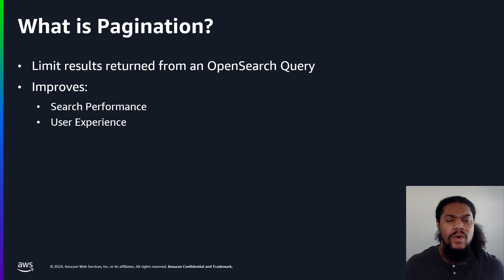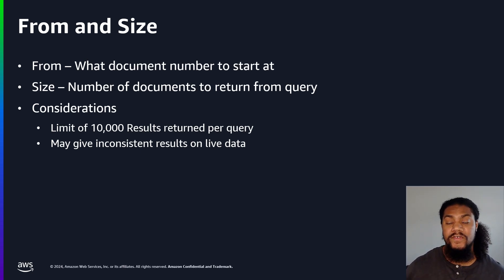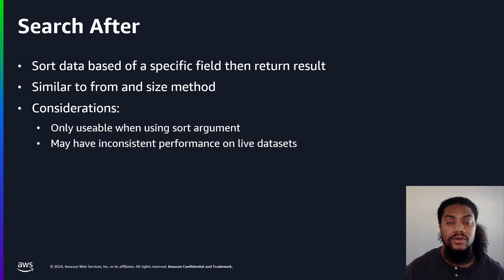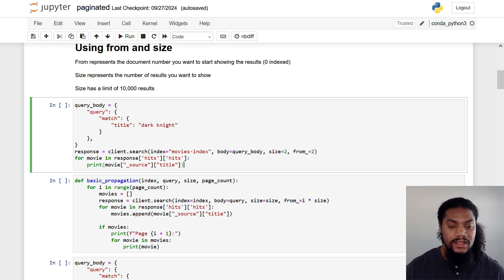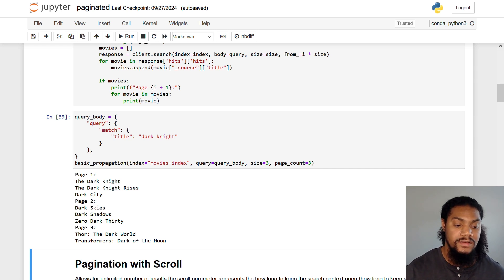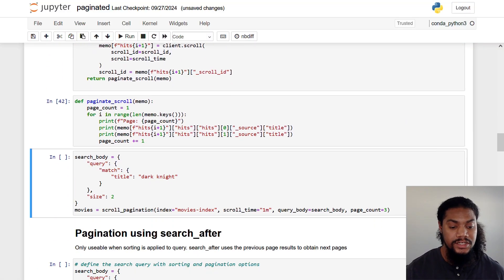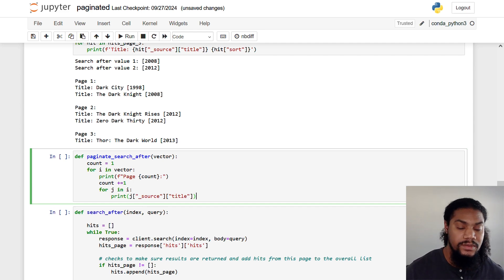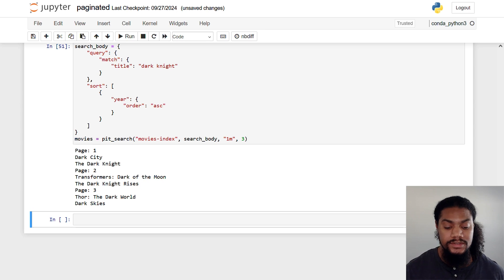Paginate results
In this video, we walk you through the four main pagination methods within Amazon OpenSearch Service: From and Size, Scroll, Search After, and Point in Time (PIT).
We'll show you how to implement these pagination techniques effectively using a Jupyter notebook. This guide will empower you to optimize your search queries and improve user experience.
For more info on OpenSearch pagination, check out the official documentation

ABOUT Amazon OpenSearch Service:
Amazon OpenSearch Service is a managed service that makes it easy to perform interactive log analytics, real-time application monitoring, website search, and more. OpenSearch is an open source, distributed search and analytics suite derived from Elasticsearch. The service supports the latest versions of OpenSearch and multiple versions of Elasticsearch, along with visualization capabilities powered by OpenSearch Dashboards and Kibana.

00:00 – Intro
00:24 – What is Pagination?
01:08 – From and Size method
01:50 – Scroll search method
02:20 – Search After method
02:53 – Point in Time method
03:23 – DEMO: From and Size
05:15 – DEMO: Scroll search
06:30 – DEMO: Search After
07:37 – DEMO: Point in Time
08:45 - Outro